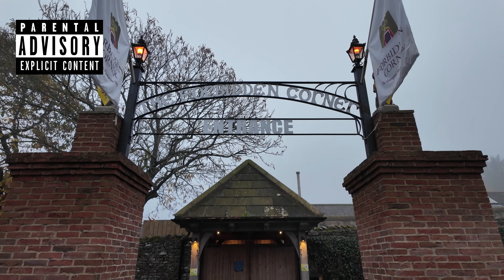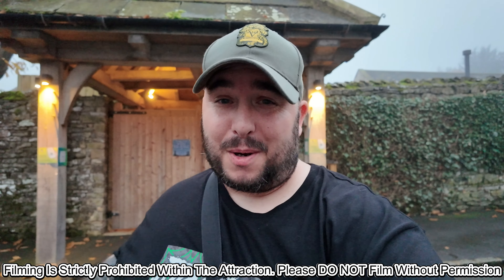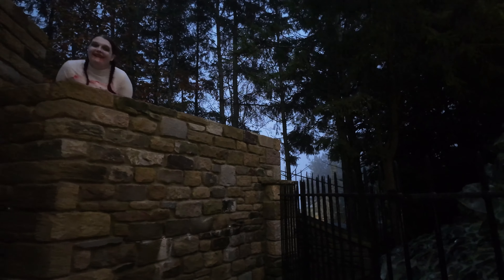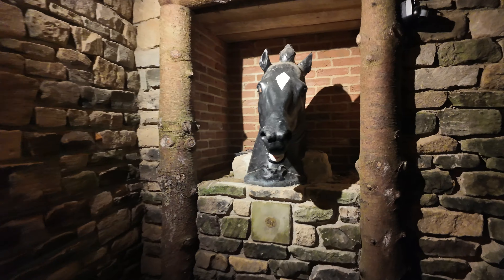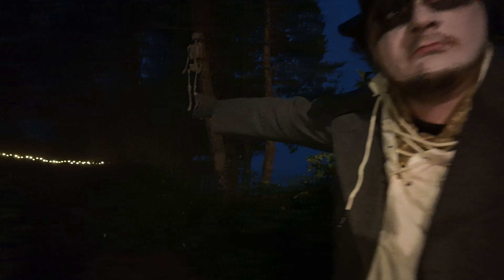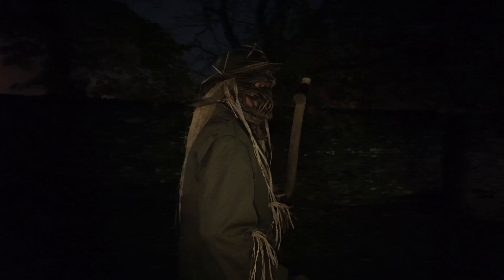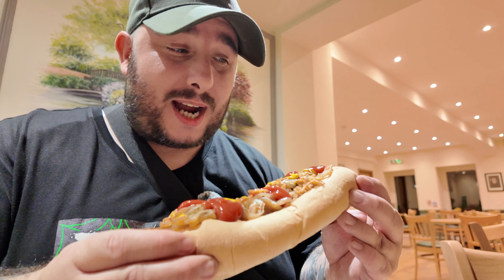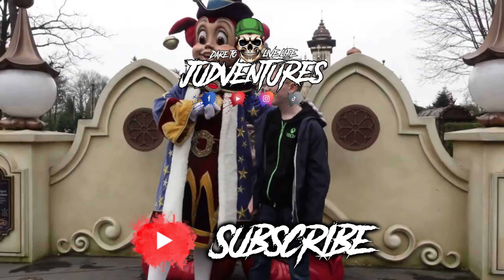FORBIDDEN CORNER Yorkshire Fright Night Halloween Event 2024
Join me as I take an exclusive look around Forbidden Corner for their new for 2024 Fright Night Halloween event.

In this video, I'll share my experience and what happened during this spooky event at the Forbidden Corner and take you round this EXCLUSIVE look inside the Forbidden Corner Fright Night 2024.

Explore the Wonders of The Forbidden Corner, a unique labyrinth of tunnels, chambers, follies, and surprises nestled within the picturesque Tupgill Park Estate in the Yorkshire Dales

This whimsical (yet tonight, horrifying) attraction, built in the 1980s by Colin Armstrong and architect Malcolm Tempest, offers an unforgettable adventure for visitors of all ages.

From the burping dragon entrance to the giant talking horse, every corner reveals a new marvel and for tonight, every knook hides a new terror.

Don't miss out on the scares and thrills of this unique attraction!

A link to the Forbidden Corner where you can buy tickets is below

00:00 - Intro
00:32 - Merchendise
03:01 - Horror Walkthrough
12:31 - Our Thoughts
15:00 - Food
15:41 - Final Thoughts

Welcome to Judventures, the channel where we aim to explore life to it's fullest. We are a family of three (Darren, Luci & Henry) who love to travel, visit theme parks and attractions, as well as try any new experience. On here you'll find honest review, vlogs, tips, and updates on the best attractions across the world, but primarily in the UK. Whether your looking for thrill rides, cultural experiences, or bucket list destinations, we've got you covered. Join us as we discover the thrill of life.

All content filed in 4k Ultra HD to bring you the best quality possible, using